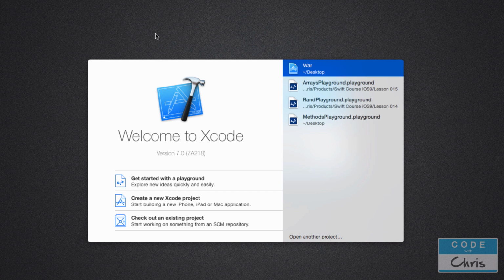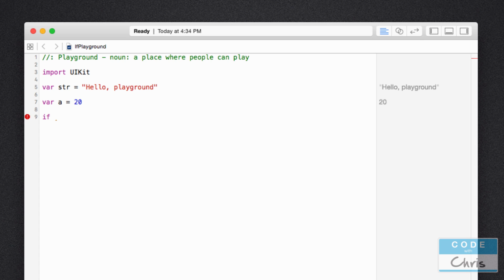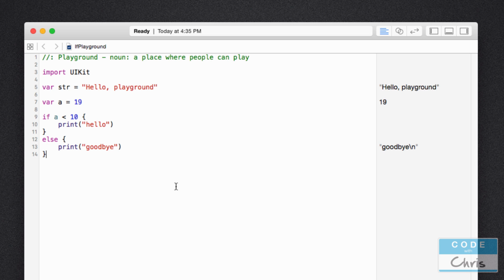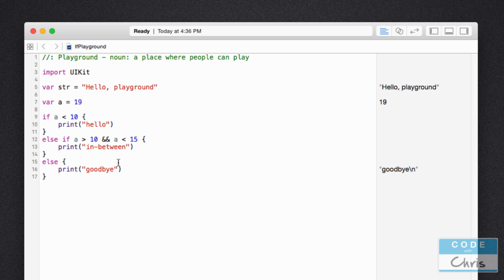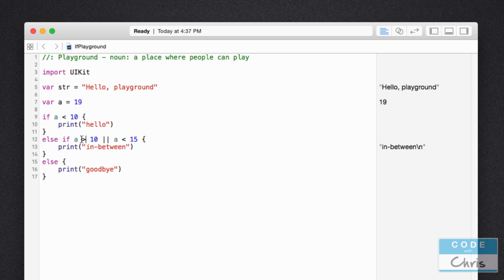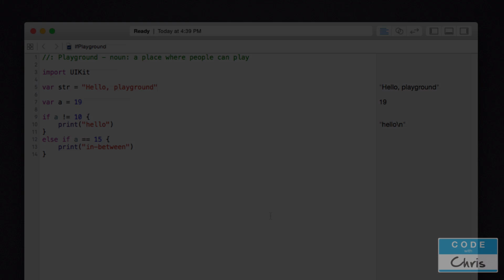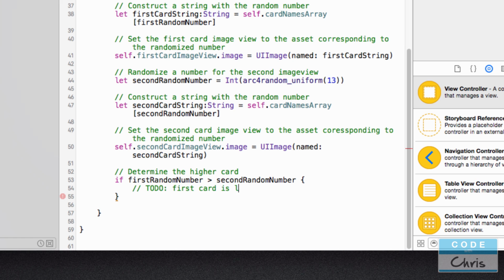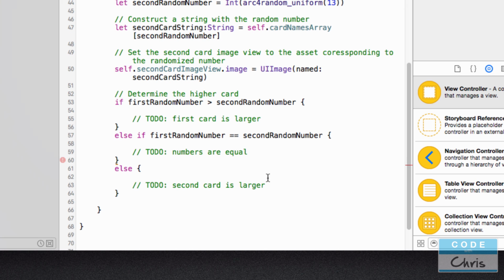How To Make an App - Ep 16 - Determining a Winner with IF Statements (Xcode 7)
Lesson 16: Determining a Winner with IF Statements

In this video, we learn to use IF statements to determine a winner!